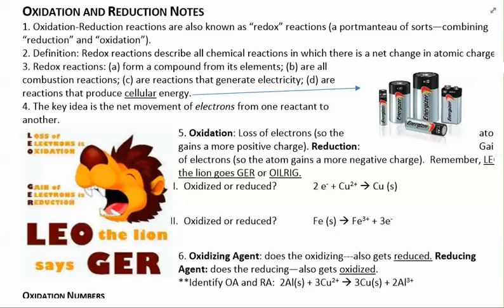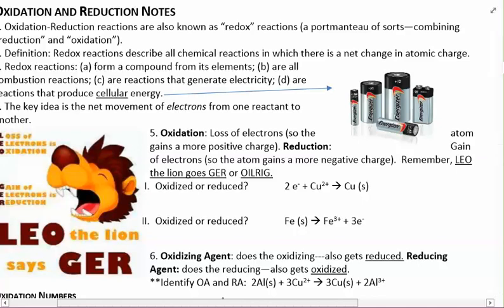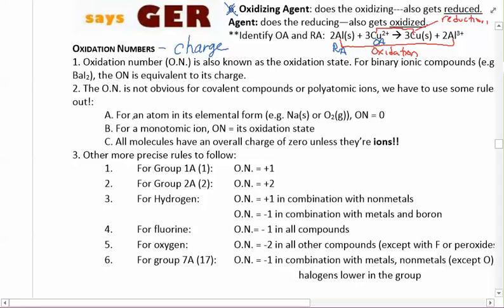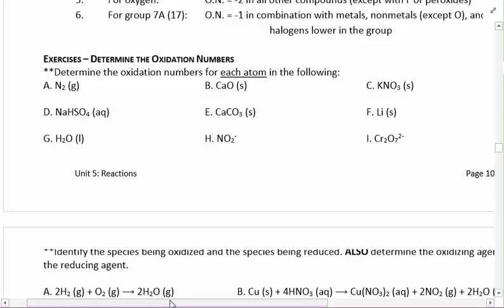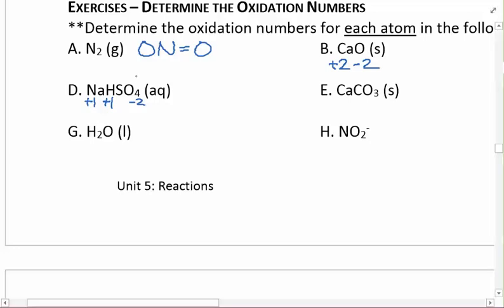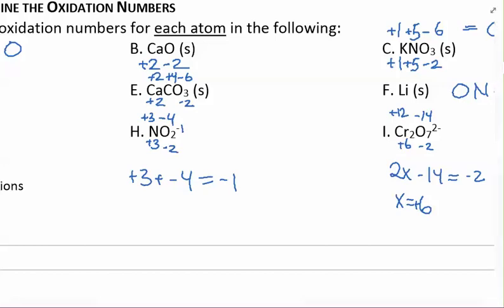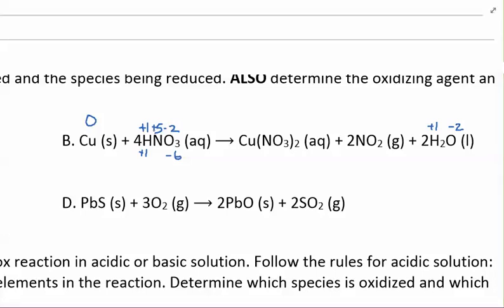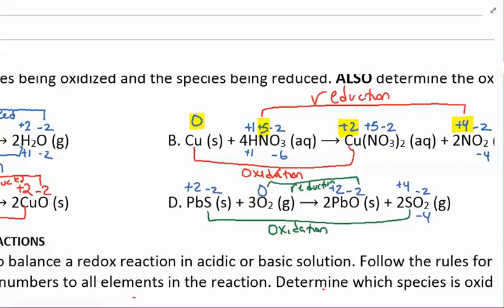5.3 Introduction to Oxidation and Reduction Reactions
Explanation of Redox reactions basics for high school level chemistry.